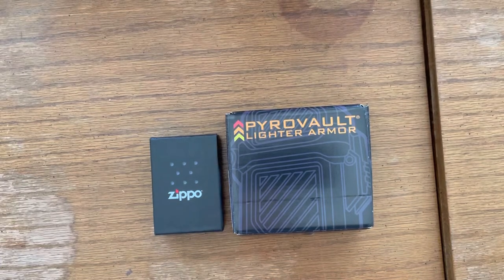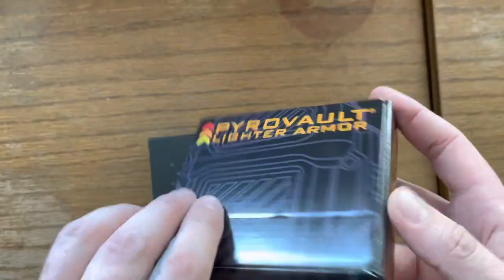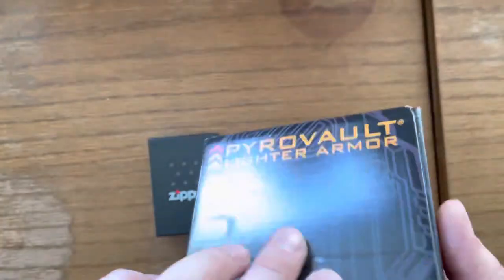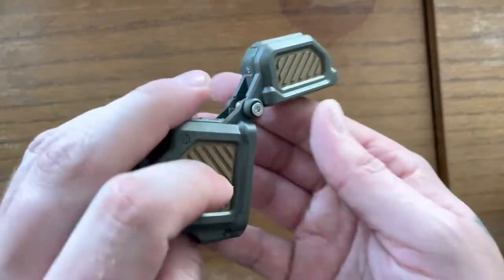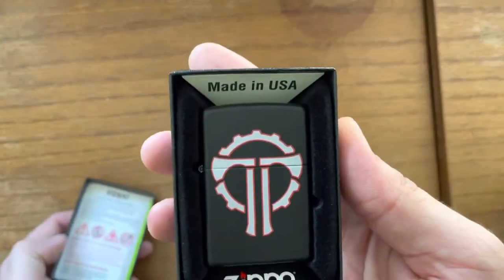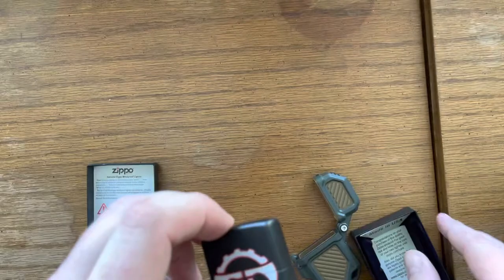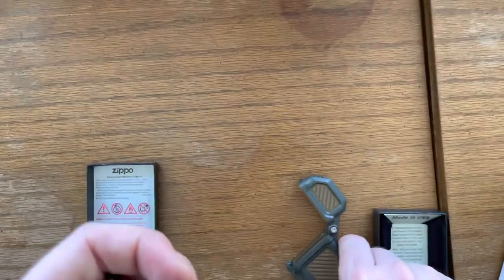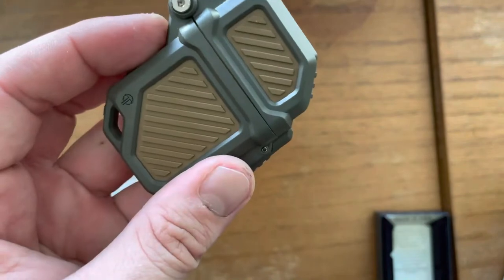THYRM Pyrovault 2.0 Lighter Armor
A quick rundown on Thyrms pyrovault 2.0